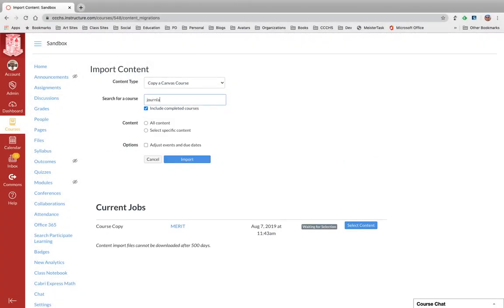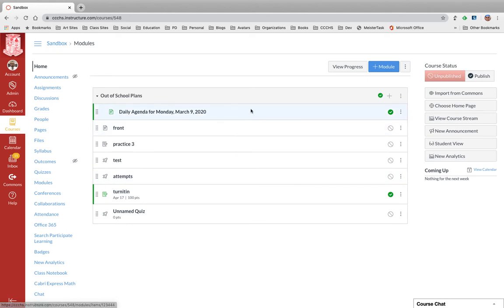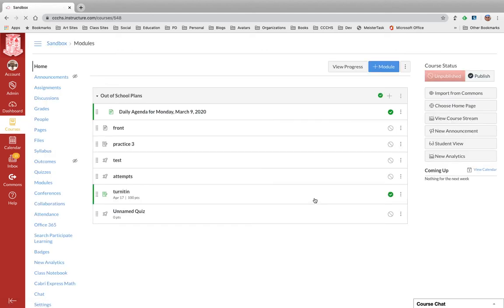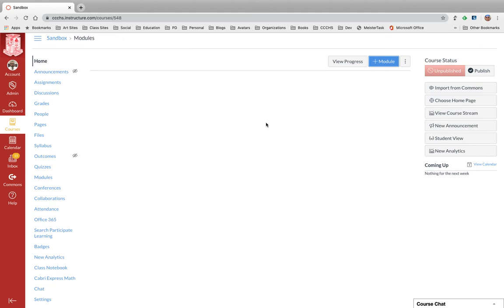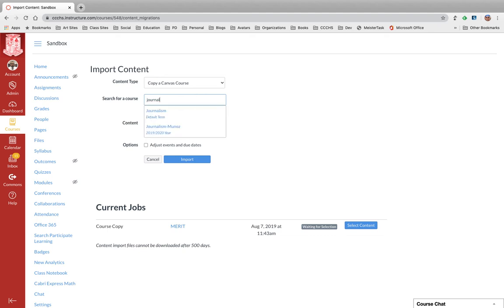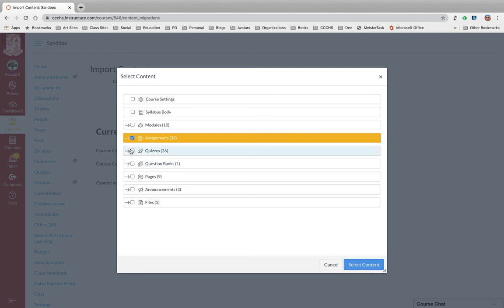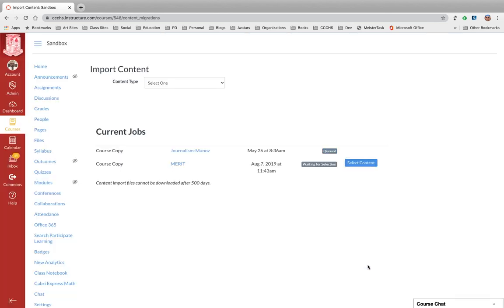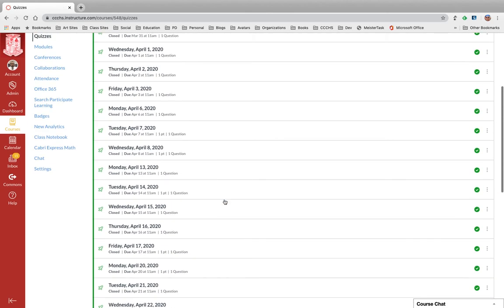Canvas - How to import specific content from one course to another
This video will show you how to select the content you want to transfer between courses.